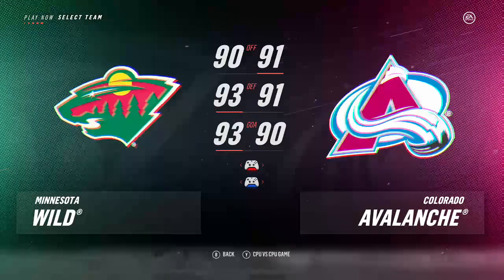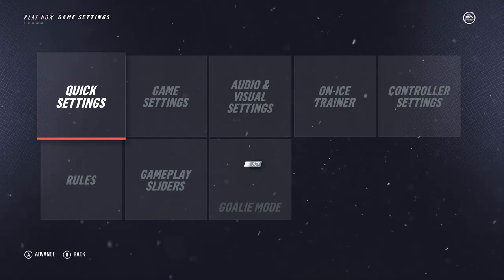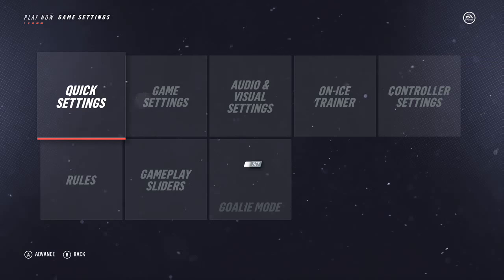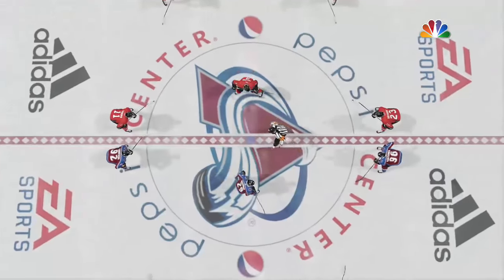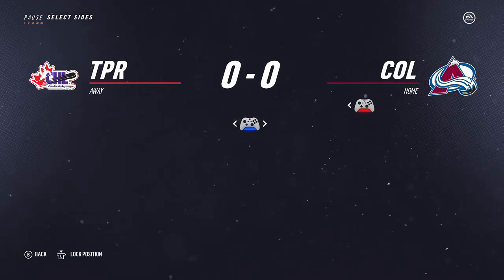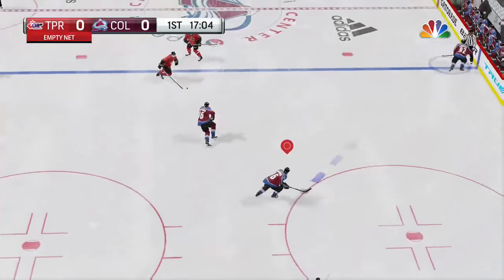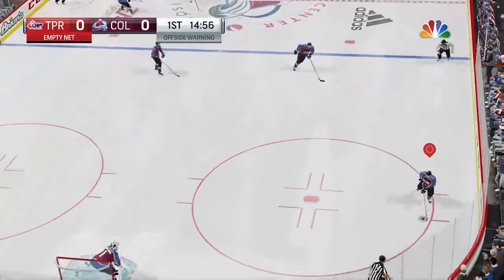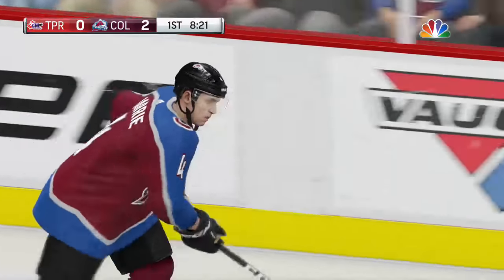NHL 19 Flip Biscuit Achievement Guide